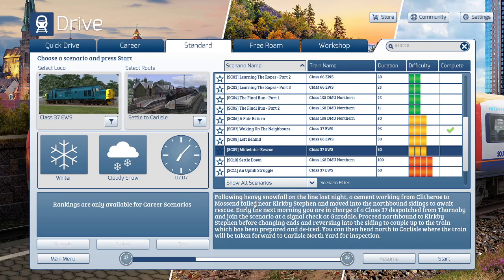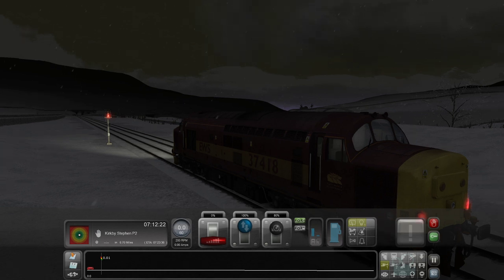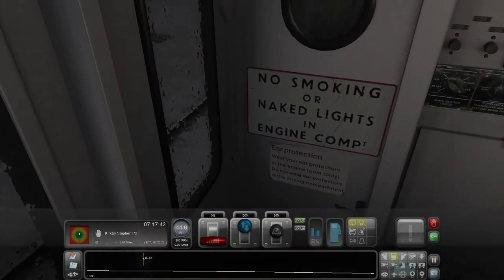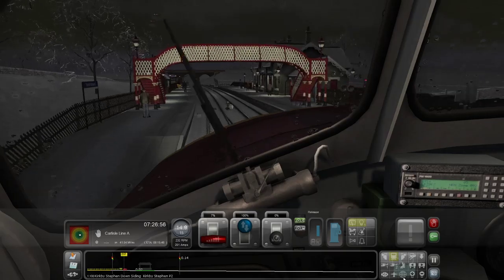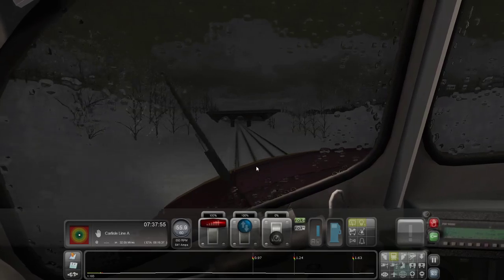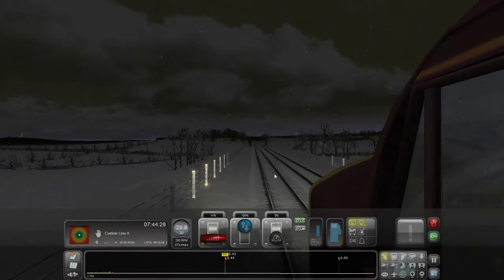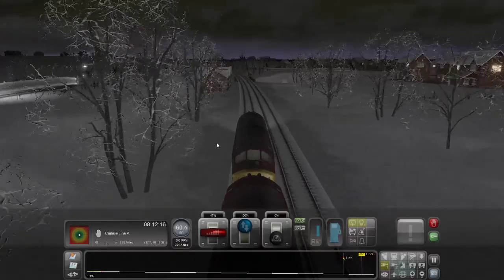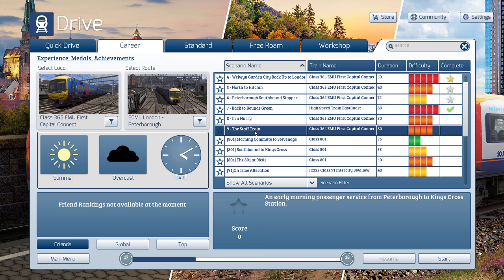Train Simulator 2020: Midwinter Rescue, EWS 37418, Settle - Carlisle Line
Hello and welcome to another episode from Train Simulator 2020 where today we are in charge of EWS 37418 as we rescue a failed cement train that was trying to get to Carlisle the previous evening, we start off light engine before we hock up to our 17 car consist complete with the failed 37. We then hit the rails hard and make plenty of noise in the early morning snowfall.

My next route is going to be Peterborough to Kings Cross on the East Coast Mainline as we travel onboard a First Capital Connect Class 365.

If you have any route recommendations you would like to see me do or any trains you would like to see me drive then please do let me know and I shall see what I can do.

You can help support the channel by donating to the paypal link below, any and all funds from there will go straight back into the channel to better the content that I can produce for you.

You can now find me Facebook through the group Tornado922, there you will find regular updates, videos and photos from all of my goings on throughout 2020.

You can also find me Instagram through the name tornado922.